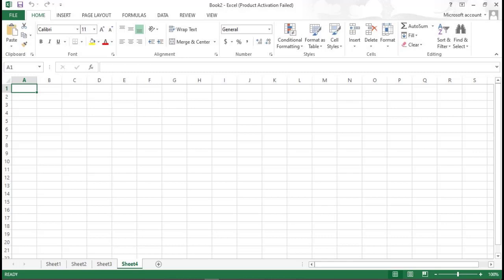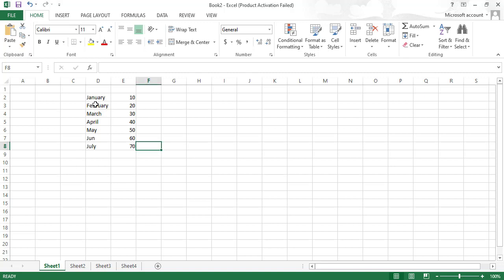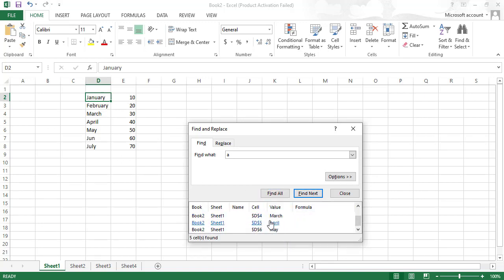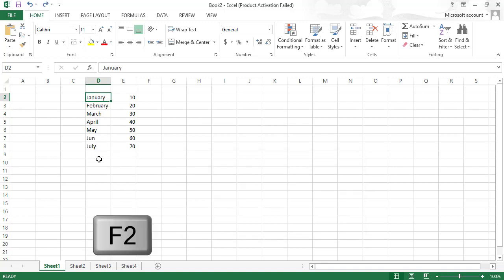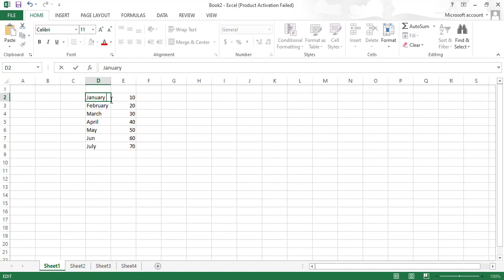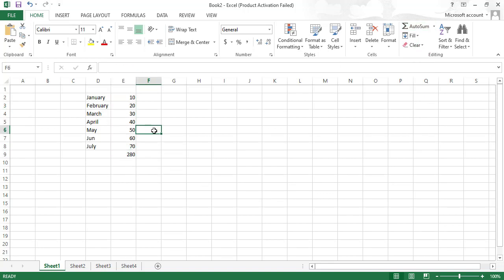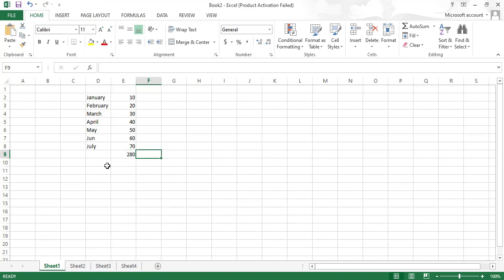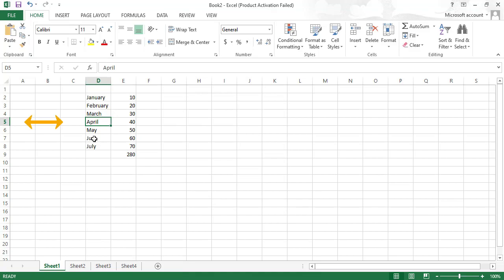microsoft excel how to learn-Editing Data- video2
Chapter-2
In today’s class we will learn:
How to over-writing and editing cell
How to formula
How to use undo Redo
How to use find, replace and Goto
If you want to edit a cell simply double click on the cell and you can easily edit and over-write on it.
Formula:
It is very easy and we do it very quickly. Select all the desire number which you want to sum up or apply formula on it and click here. Done.
Undo/Redo:
If you want to go back and remove some error click on undo or for shortcut ctrl+z and to go back forward this is called Redo shortcut for it is ctrl+Y.